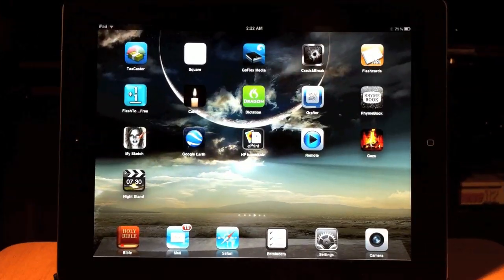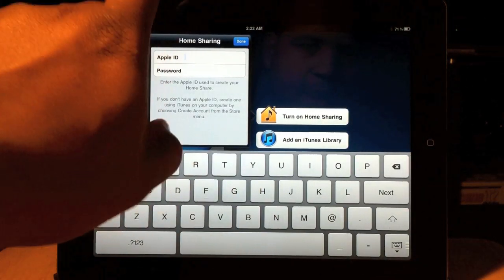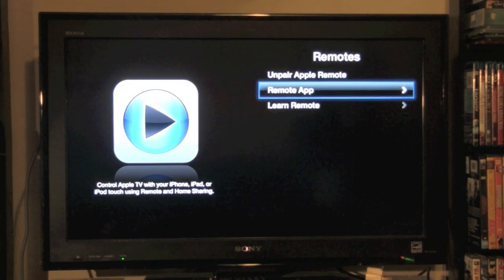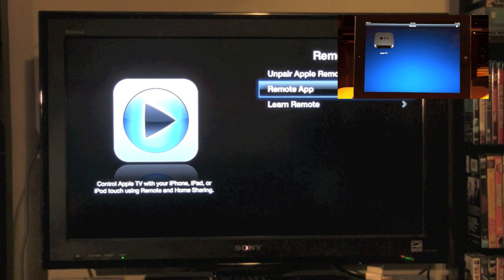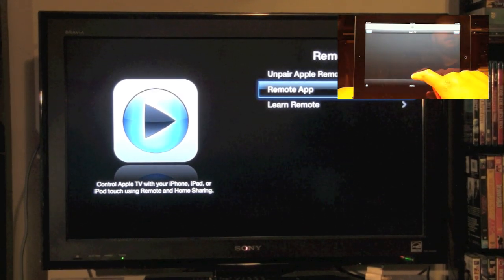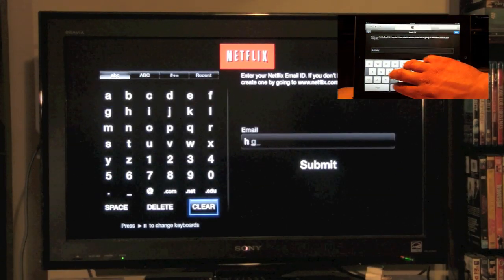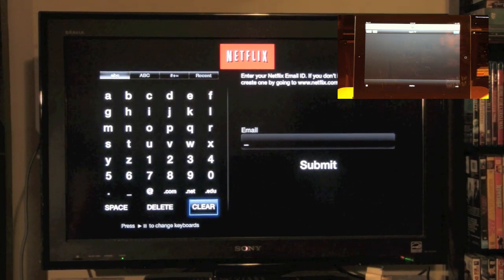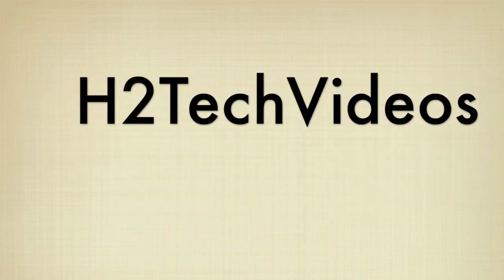iPad: How to Use as a Remote for Apple TV​​​ | H2TechVideos​​​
this is a video tutorial on how to use your iPad as a remote for apple tv using an app called remote​​​